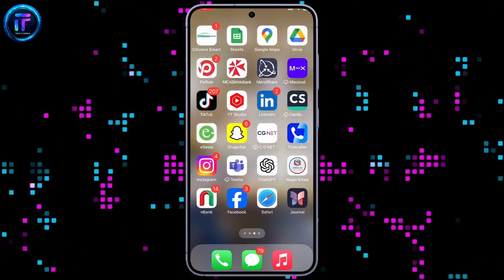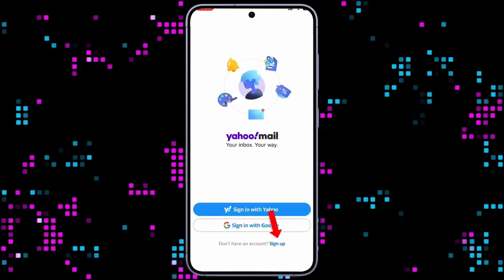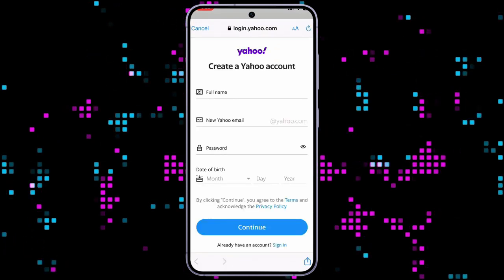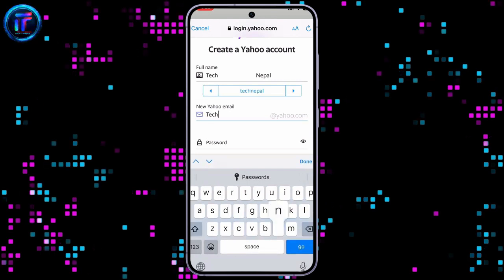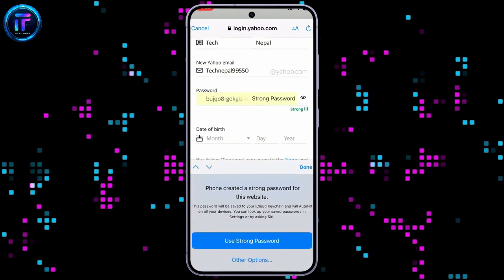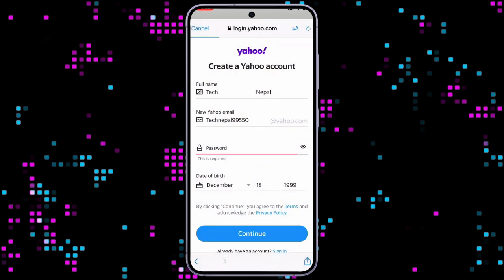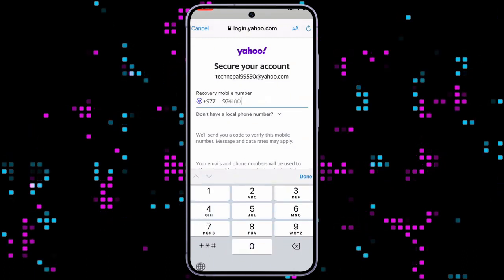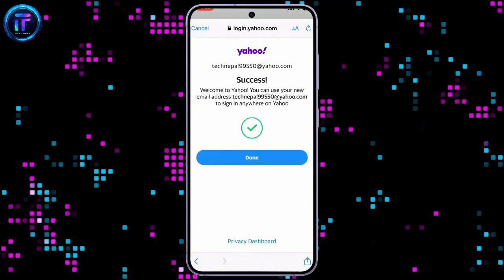How to Create Account on Yahoo 2024 | Regsiter Account on Yahoo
Welcome to our tutorial on creating a Yahoo account! Whether you need a new email for personal or professional use, Yahoo Mail offers a reliable and feature-rich service. In this video, we provide a clear, guide on how to sign up for a Yahoo account. From navigating to the Yahoo signup page to filling out your information and finally, verifying your account, we've got you covered. By the end of this video, you'll have a brand new Yahoo email account ready to use.